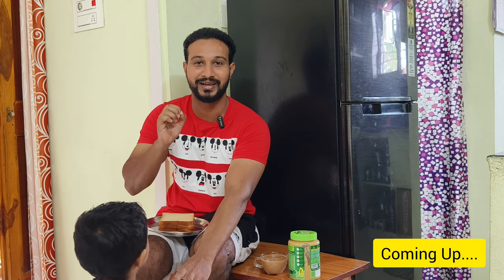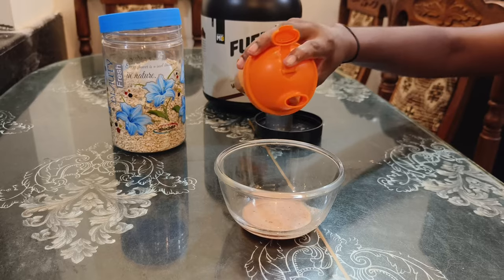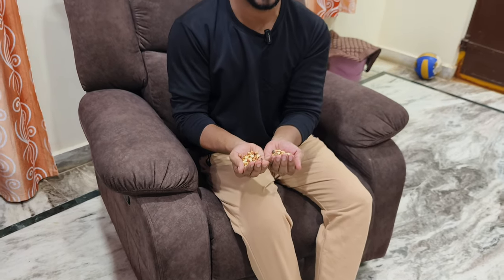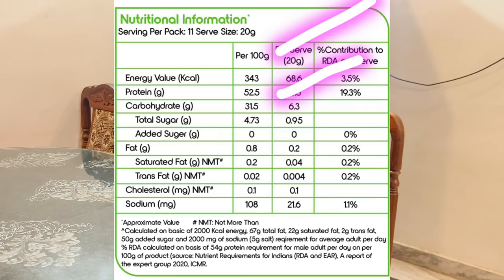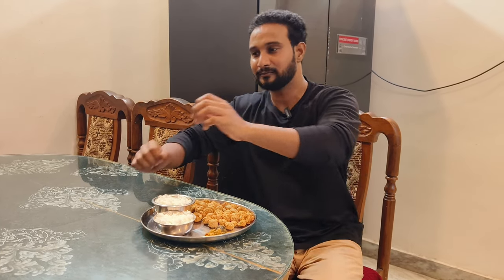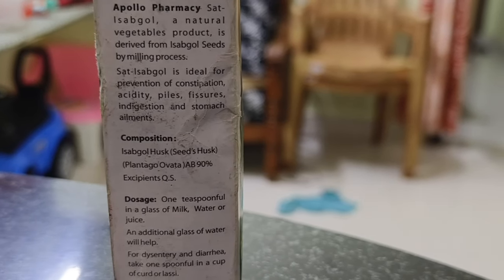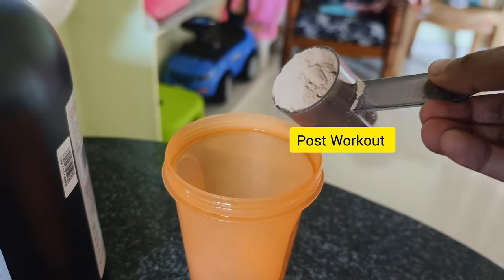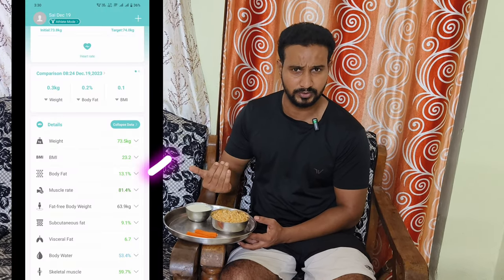Cheap & Easy Lean Bulk Diet Plan!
This is my 60days Low Budget Lean Bulking diet plan.
Follow 60days Lean Bulking program playlist in this channel Lucky fitness vlogger for better results.

A lean bulking diet focuses on gaining muscle while minimizing fat gain. The key is to consume a slight caloric surplus—just enough to support muscle growth without excessive fat accumulation. Here's a general overview of what it entails:

1. Caloric Surplus

Aim for around 200-500 extra calories per day above your maintenance level. This surplus fuels muscle growth without adding too much fat.

2. Macronutrient Breakdown

Protein: Protein is crucial for muscle repair and growth. Aim for around 1-1.2 grams of protein per pound of body weight (2.2-2.6 grams per kg).

Carbohydrates: Carbs provide energy for workouts and help in recovery. They should make up around 40-50% of your daily calories.

Fats: Healthy fats are important for hormone production and overall health. Aim for 20-30% of your daily calorie intake from fats, focusing on sources like nuts, seeds, avocados, and olive oil.

3. Food Choices

Prioritize nutrient-dense, whole foods:

Protein Sources: Eggs, Lean meats (chicken, turkey), fish, eggs, Greek yogurt, and plant-based proteins (tofu, legumes).

Carb Sources: Whole grains (brown rice, quinoa), oats, sweet potatoes, fruits, and vegetables.

Fats: Avocados, nuts, seeds, fatty fish (salmon), olive oil.

4. Meal Timing

Distribute meals evenly throughout the day to ensure a steady supply of nutrients. Post-workout nutrition is particularly important—focus on